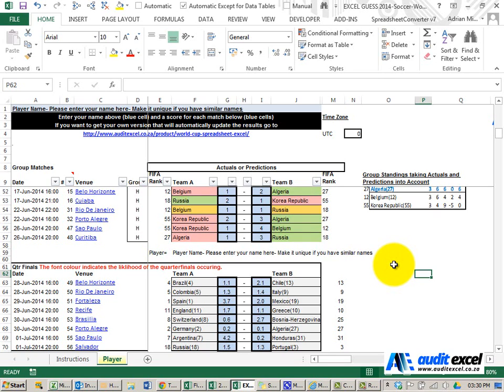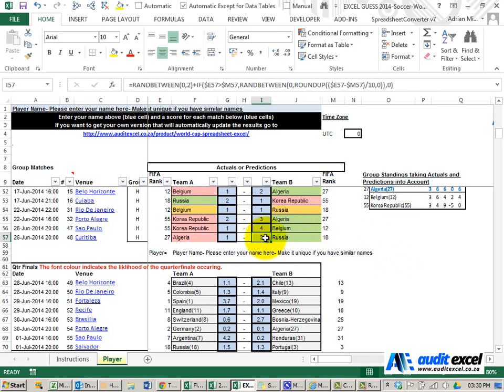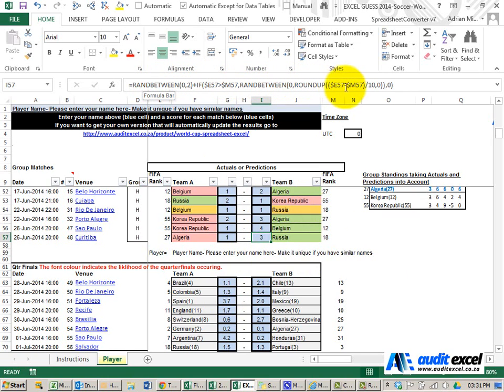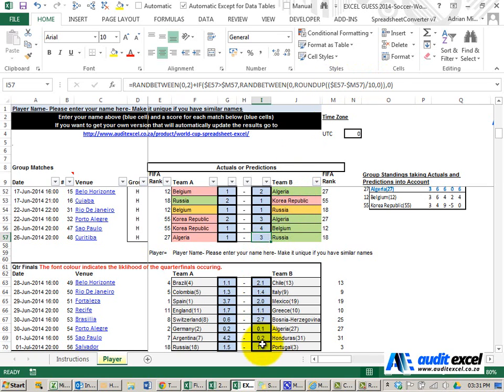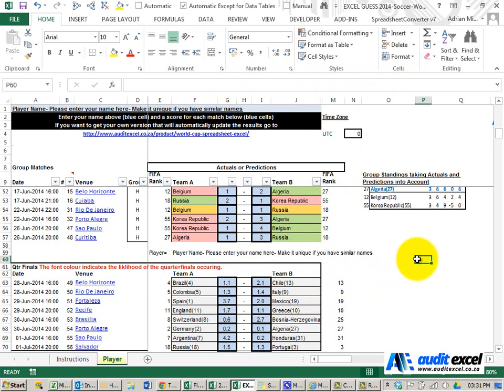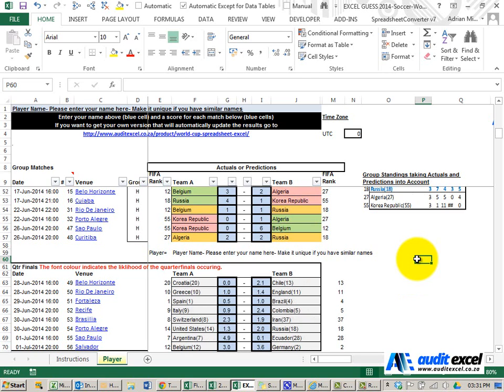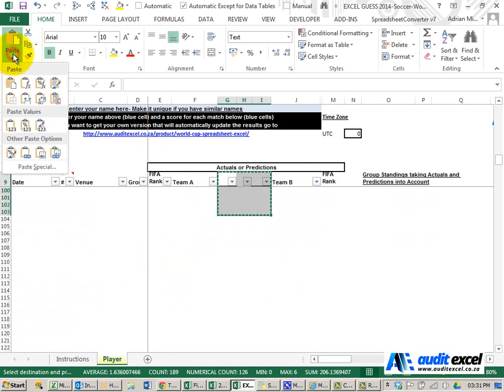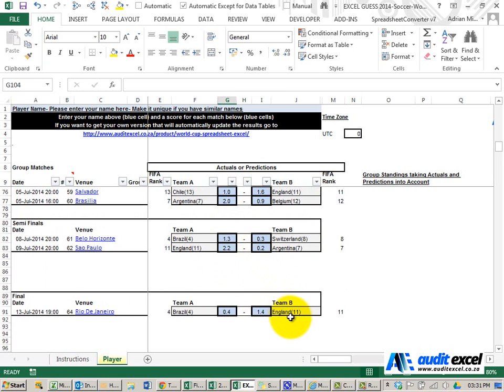World Cup 2014 winner per excel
We let Excel try and predict who will win the Brazil 2014 World Cup by using the RANDBETWEEN function